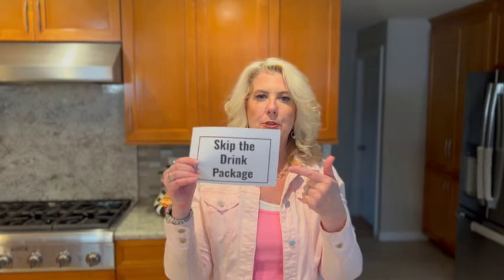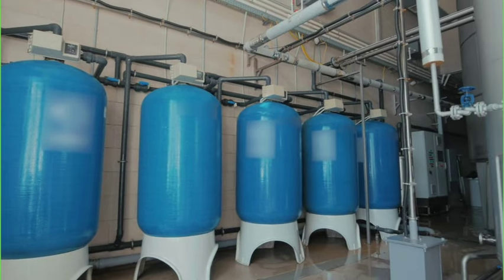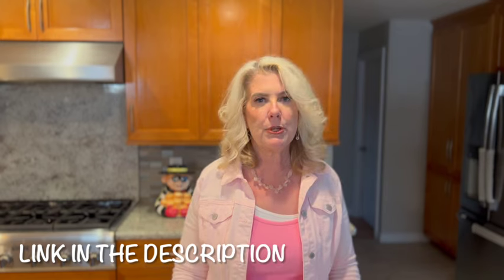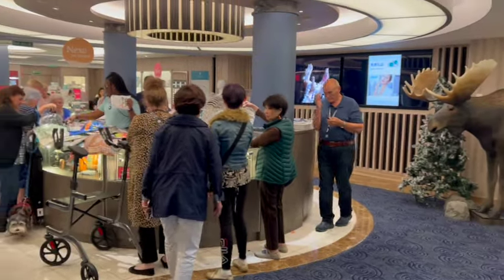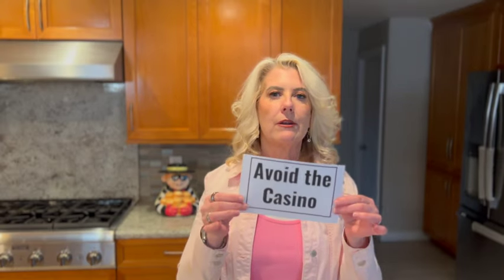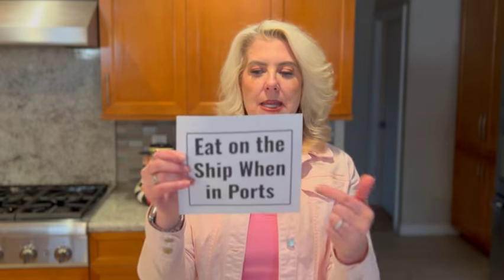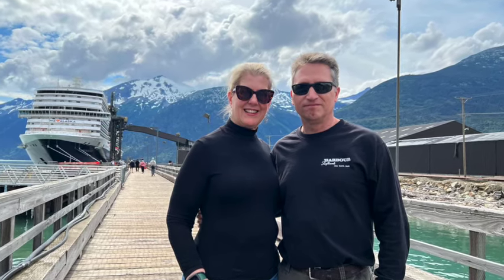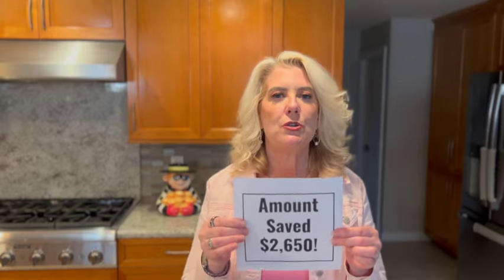25 Budget-Friendly CRUISE HACKS You NEED!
Find out new ways to save money on cruises in 2024 and make your trips extra fun without spending too much! Cruise prices are going up, so it's important to get the best deals and be smart with your money when you go on a cruise.

In this video, I share 25 travel hacks for both novice and seasoned cruisers alike.
Whether you choose Carnival, Royal Caribbean, Princess Cruises, Celebrity, MSC, Disney, Holland America, or Norwegian Cruise Line these invaluable money-saving tips will ensure you make the most of your cruise while keeping your budget intact.

I have links to some of the items mentioned in past videos that you might consider purchasing for your cruise, or for home. Happy shopping and sailing.

Clothing
Little Donkey Andy Women's Stretch Quick Dry UPF50+ Short Sleeve Shirt for Hiking, Travel, Camping (I have this in four colors and love it!)
Women's Ruffle Short Sleeve Dress (I love this dress.  I now have it in four colors!).
Pair the Dress with one of these for added flair
Women's Floral Print Puff Sleeve Kimono Cardigan Loose Cover Up Casual Blouse Tops.
OTU Women's Waterproof Rain Jacket Lightweight Hooded Raincoat
Beaully Women's Flannel Plaid Shacket Long Sleeve Button Down Shirts Jacket Coats with Side Pockets

Card Games
Monopoly Deal
Five Crowns
Skip Bo and Phase 10 Combo

Cruise essentials
1. Magnet hooks and Strong Magnets
2. Hanging toiletry bags
3. Travel sized containers for shampoo, conditioner, body wash, etc.
4. Elastic Sleeves for leak proofing
5. Foldable mesh hampers
6. Non surge protected power bars
7. Mini fans (if you run hot)
8. Motion detector night lights (if you want a motion detector feature)
9. Poo-Pouri Toilet Spray
10. Murphy's Lemon Eucalyptus Insect Repellent
11.  Tums Smoothie Anti Acid Chewables
12. Pepto Bismol Chewables
13. Bonine Non-Drowsy Motion Sickness Medicine
14. Gin Gin Hard Ginger Candy
15. Luggage Tags
16. Stretchy Lycra Card Holder (LOVE!)
17. Tide To Go Pen
18. Clorox Wipes
19. Febreze Fabric Refresher
20. Little Tree Car Fresheners

00:00 Save on Drinks
01:30 Resist Temptation
02:31 Quick Tips to Save Big
06:01 Save on Excursions
08:17 Save Your Dough
08:41 Getting Around Time
08:51 Savings Stack Up